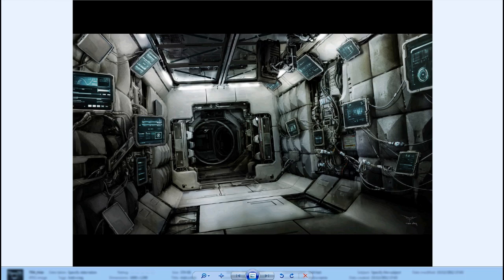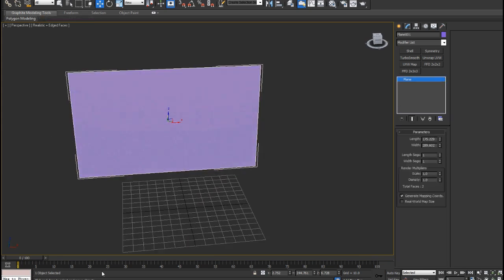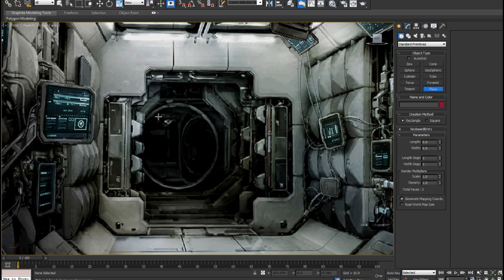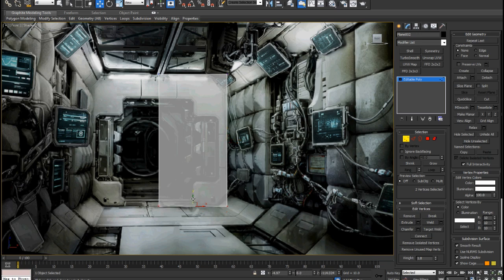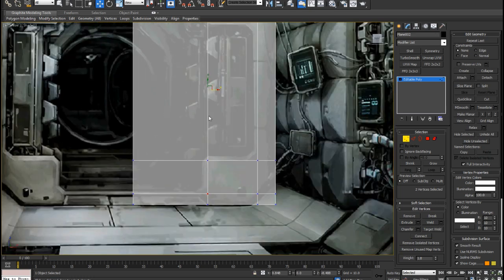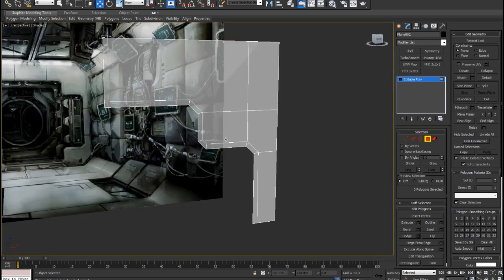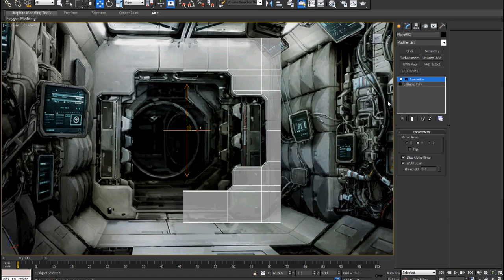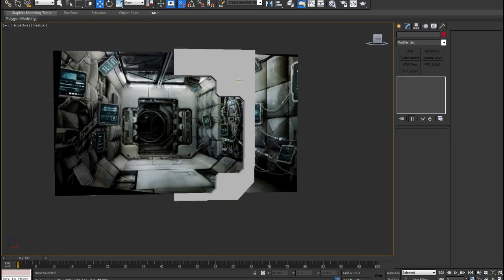Creating a Sci-fi Corridor in 3ds max and UDK (blackout) Part 1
I'm stopping these Tutorials for a few reason. one being i put so much time in these when i could be doing other things for myself and people seem to not appreciate them. I do not appreciate the rude comments addressed at my wife, if you would like to go over and thank Nessfrost for that :). sorry for those who were keen to learn, i just can't afford to loose time over youtube. i hope you all do well and learn all the stuff you want. im glad you were enjoying the tutorials. but sadly its come to an end as i don't feel im getting much back from this but only giving. thanks Alex

this time we will do a Sci Fi corridor :)